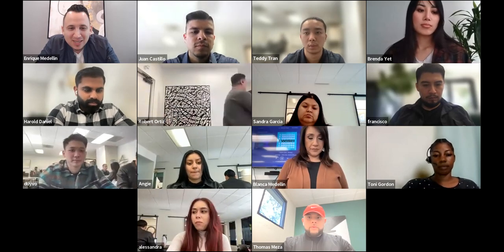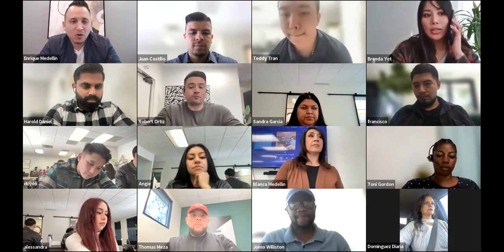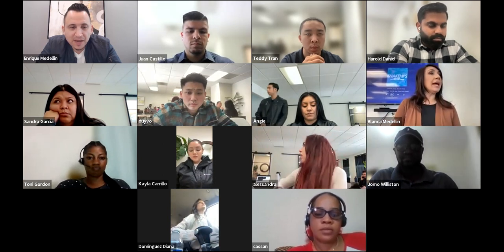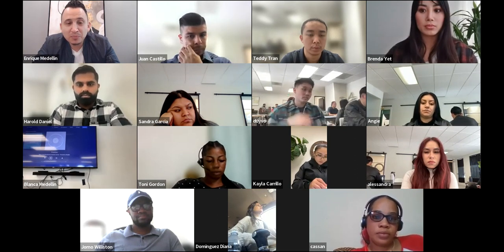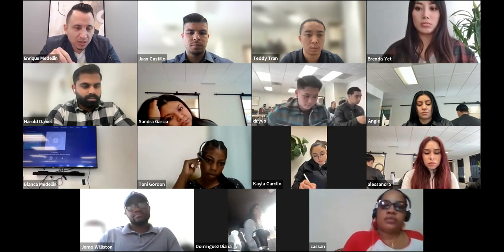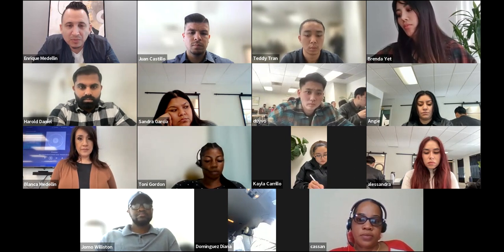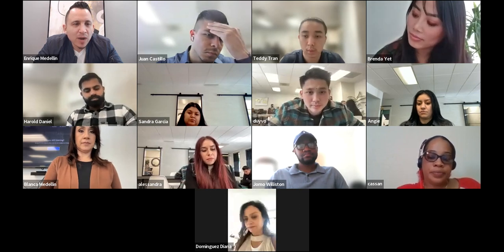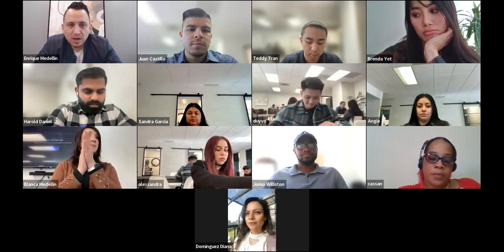How to Move Buyers Forward on Showings - Level Up Training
The Best Strategy to Close a Buyer for Next Steps at a showing.

1 - Schedule a Free Business Growth Strategy Session with me via Zoom. In our session we will analyze your business and coach you on the key areas you need to focus on next to grow your business.

I have over 100 hours of in-depth training content that can help you unlock the next level in your business.

3 - Learn more about partnering up with me at EXP. Since joining the Fast Forward Movement Group at EXP my business has exploded from $50M in sales to over $180M in sales in under 2 years. Our group consists of some of the highest producers in the U.S. who mastermind weekly and share all of their business building secrets. I’ll explain how it all works and see if it could be a right fit for you.